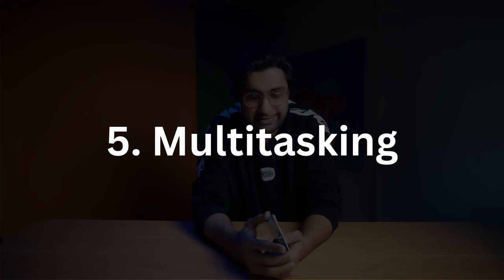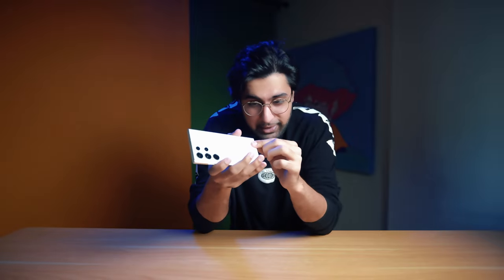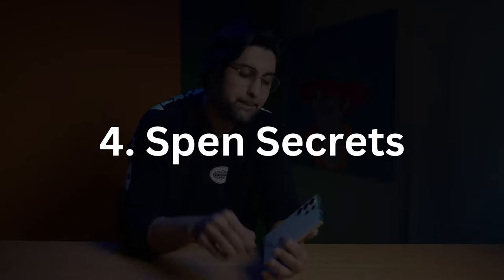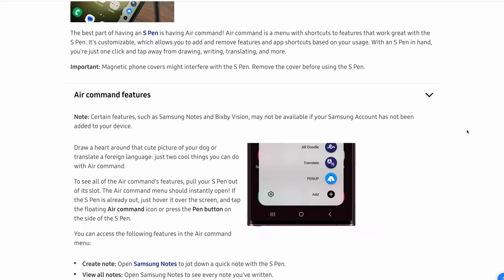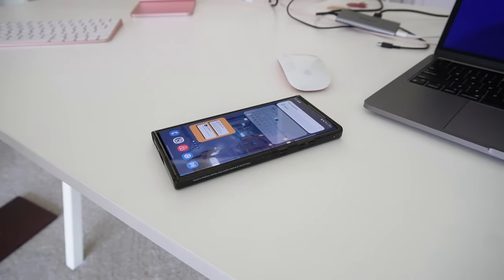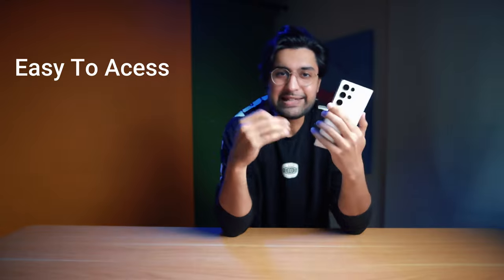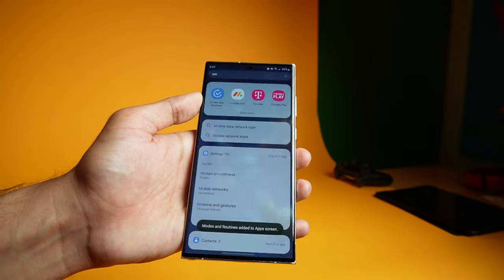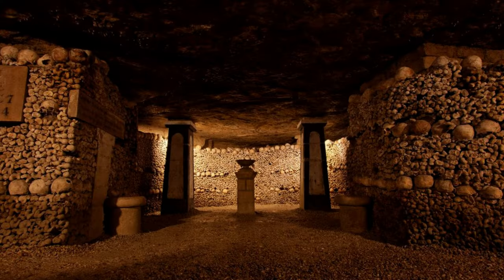GALAXY S23 ULTRA: HIDDEN FEATURES!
I've had the Galaxy S23 Ultra as a daily driver for almost 4 months now and TODAY we go over some of the BEST "HIDDEN" HACKS and FEATURES to BOOST your productivity and get the MOST out of your S23 ULTRA.

The HUMIXX S23 ULTRA WATERPROOF CASE:
So MAKE SURE TO WATCH before you buy!

It really helps grow a small channel like mine!
In this video we'll cover:
The Screen
The display/resolution
The Size
The camera quality
The battery life
The Gaming capabilities
The downloading speeds
The Samsung GOS issues!
The charging capabilities
The battery size
The gaming performance
The camera bumps
The screen cracking issues
The S PEN functionalities
The heating issues

Chapters:
00:00 Intro
00:16 S23U Multitasking Hacks
02:03 Sponsor Segment: Rugged S23 Case
03:06 S-PEN HACKS
04:16 ONE UI 5 Customization
05:15 MODES AND ROUTINES (Bixby)
06:53 Security and SECURE FOLDERS